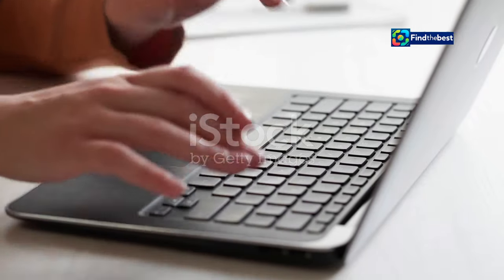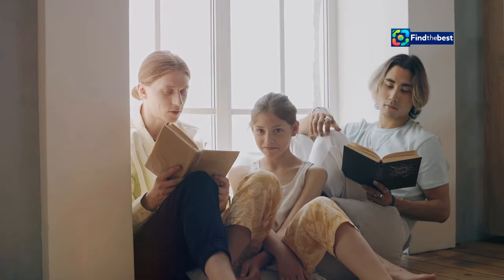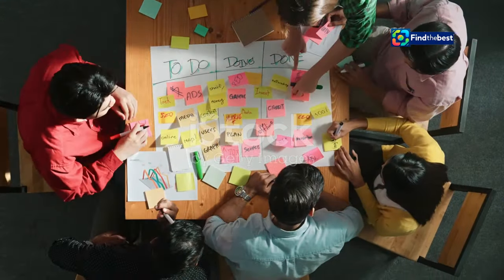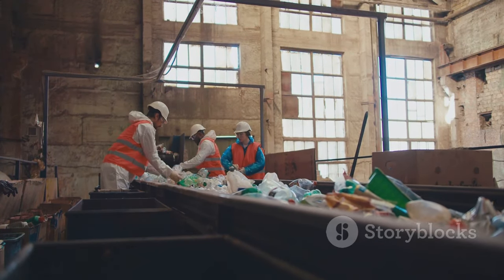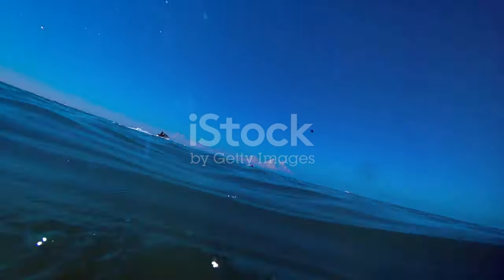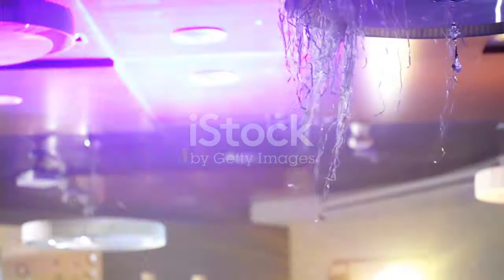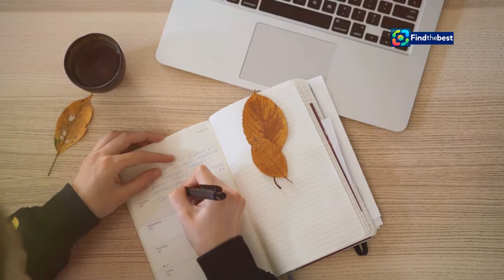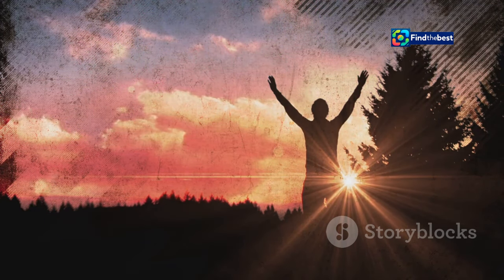Bảng Giá Đất TPHCM 2024 - Cập Nhật Mới Nhất!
OUTLINE:
00:00:00 Your Questions Answered!
00:00:30 The Power of a Good Intro
00:00:58 Techniques for Writing Effective Intros
00:03:54 Starting with a Question
00:04:39 Your Turn to Explore!
00:05:10 Using a Surprising Fact or Statistic
00:07:52 Keep Those Questions Coming!
00:08:16 Painting a Vivid Picture
00:10:53 What are Your Thoughts?
00:11:27 Conclusion

**Category:**
News & Politics

**Description (Vietnamese):**
📢 Chào mừng các bạn đến với video hôm nay! Trong video này, chúng ta sẽ cùng nhau khám phá **Bảng giá đất trên địa bàn TPHCM có hiệu lực thi hành kể từ ngày 31/10/2024**. 🗓️

🚜 Theo quyết định mới của UBND TPHCM, bảng giá đất sẽ được sửa đổi và bổ sung để phù hợp với tình hình phát triển hiện tại. Chúng ta sẽ tìm hiểu về cách phân chia khu vực đất, giá đất của từng loại và vị trí cụ thể. 🏙️

💸 Đặc biệt, video sẽ cung cấp thông tin chi tiết về giá đất nông nghiệp, đất thương mại, cũng như những quy định liên quan đến việc chuyển nhượng quyền sử dụng đất. 📊

📌 Hãy theo dõi video để không bỏ lỡ những thông tin quan trọng và cập nhật nhất về giá đất tại TPHCM!

**Description (English):**
📢 Welcome to today’s video! In this video, we will explore the **Land Price Table in Ho Chi Minh City effective from October 31, 2024**. 🗓️

🚜 According to the new decision from the HCMC People's Committee, the land price table will be amended and supplemented to align with current development trends. We will understand the division of land areas, the land prices for each type and specific position. 🏙️

💸 Especially, the video will provide detailed information about agricultural land prices, commercial land, as well as regulations related to the transfer of land use rights. 📊